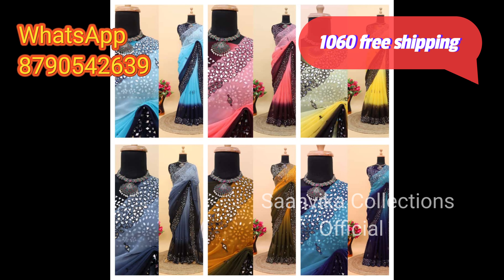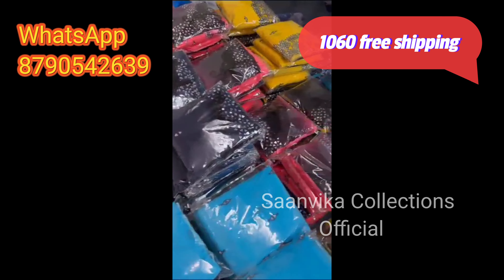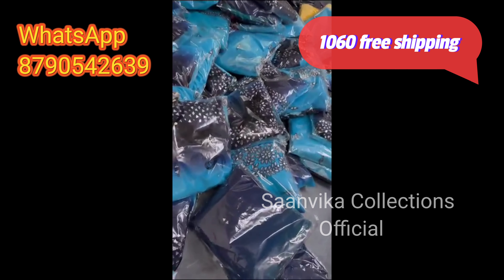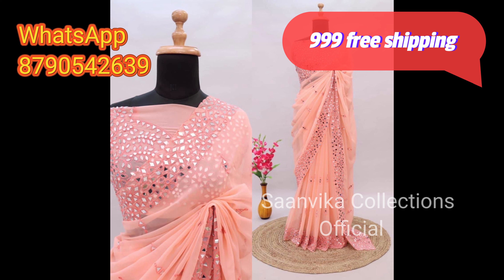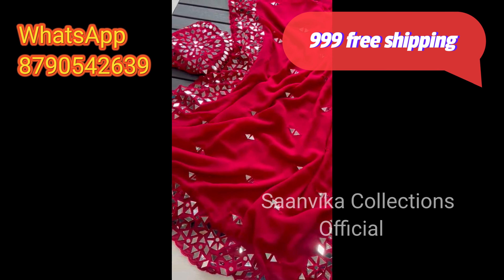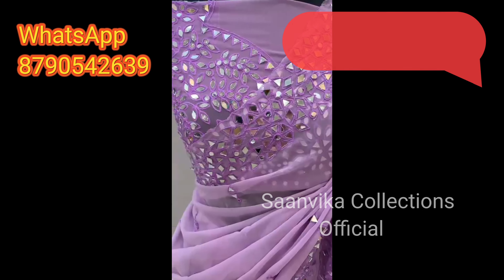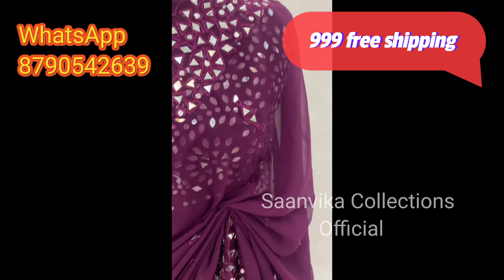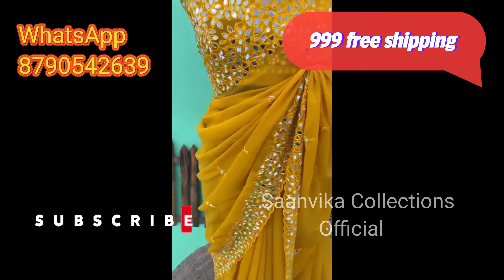Trending mirror saree for wholesale prices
Saanvika Collections Official

For daily updates please join below whatsapp group link

Iam in Instagram as